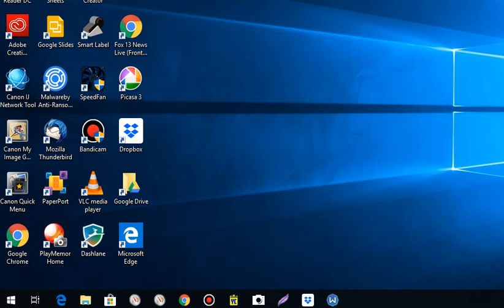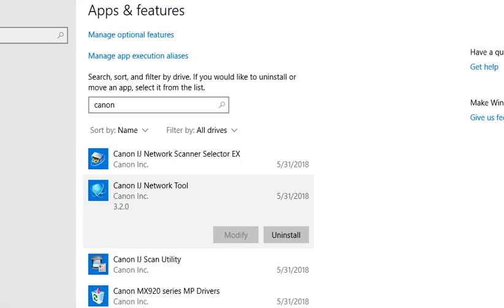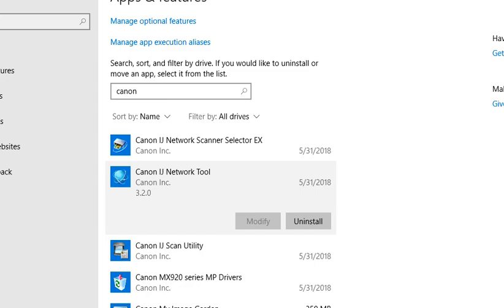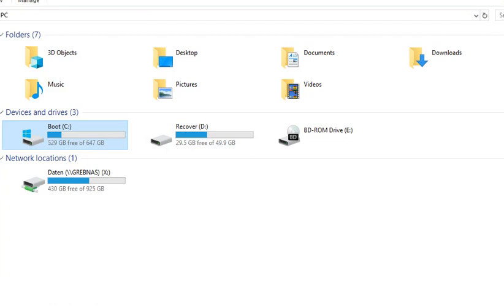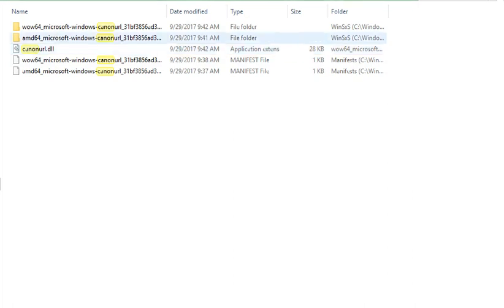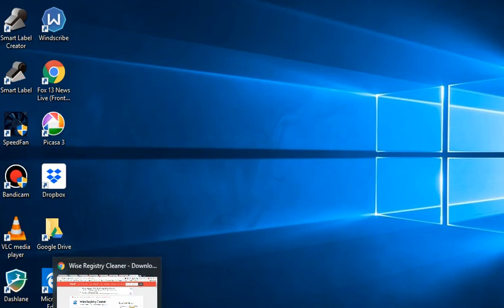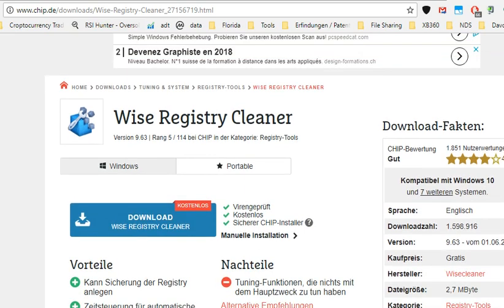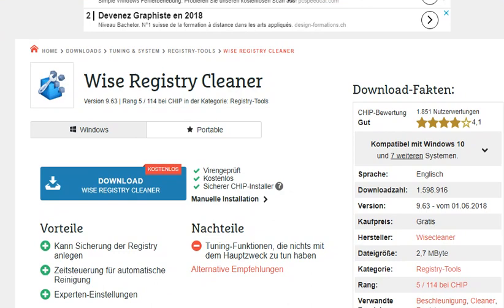WHAT TO DO WHEN INSTALL OR UNINSTALL IS STUCK (UNDER WINDOWS 10)